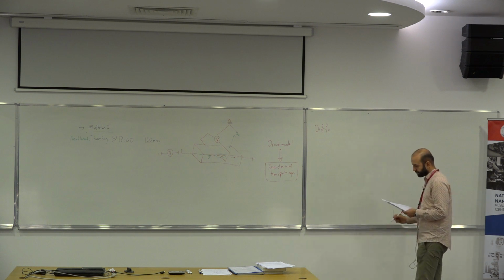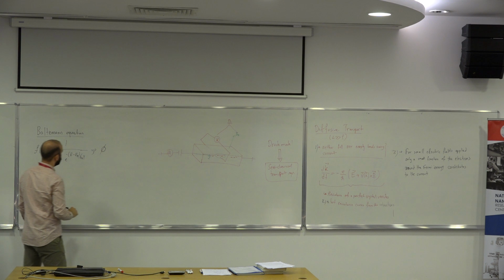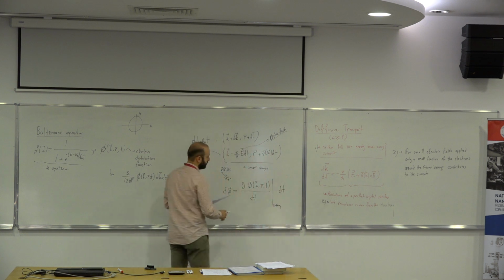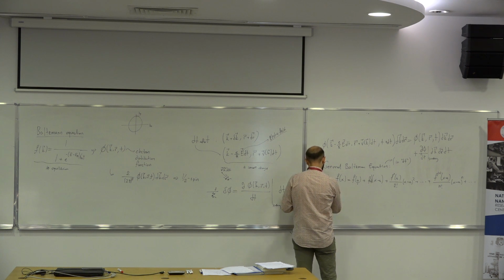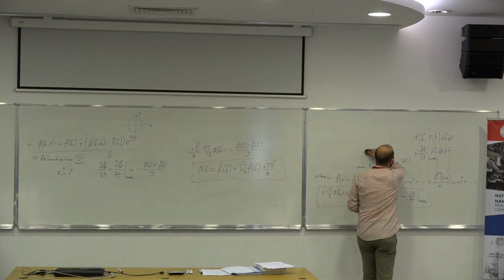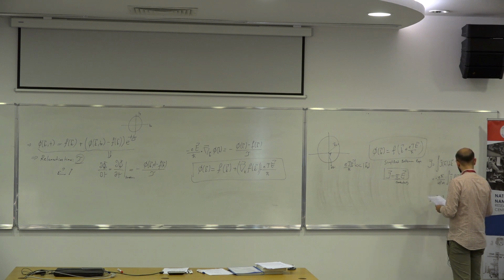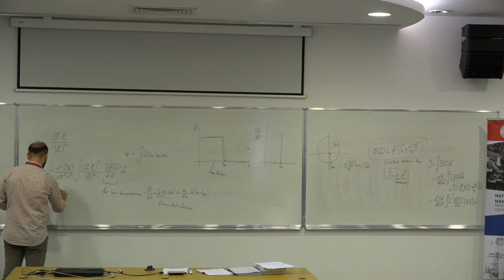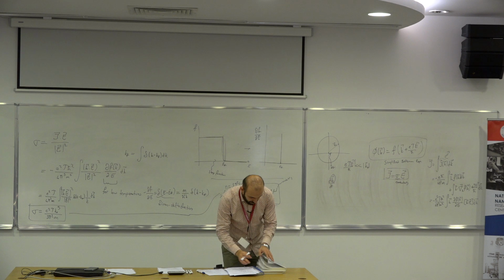524 Introduction to Mesoscopic Solid-State Materials 30.10.2018